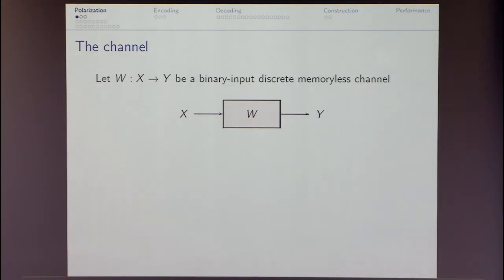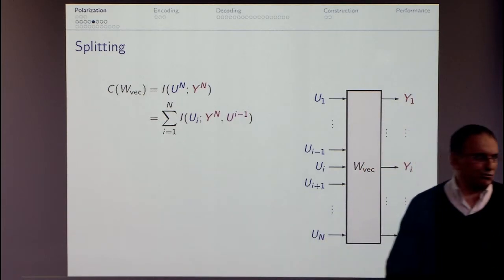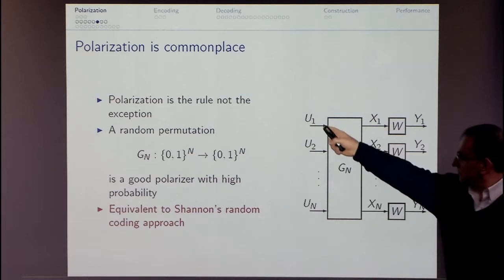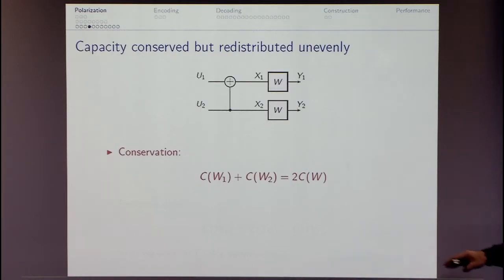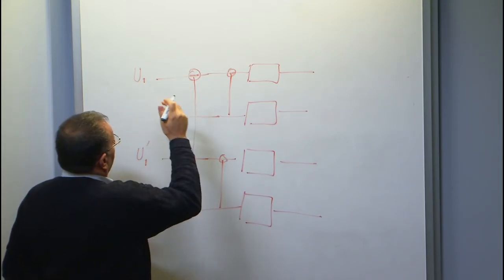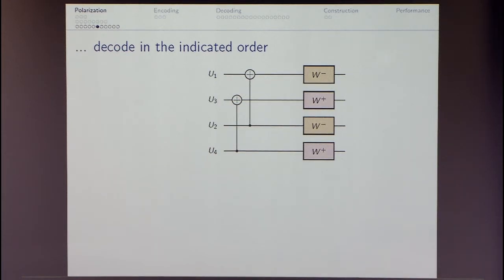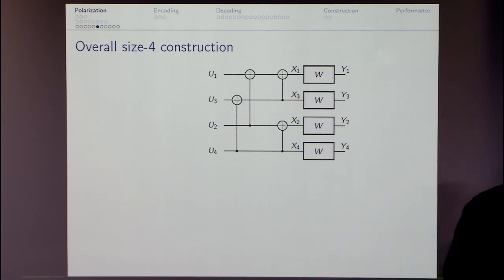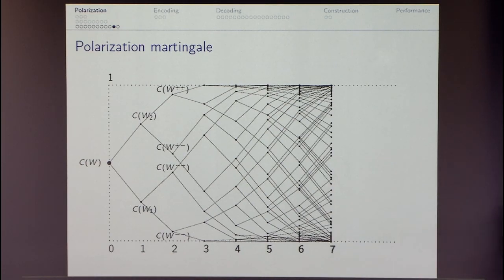Polar Codes II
Erdal Arikan, Bilkent University
Information Theory Boot Camp